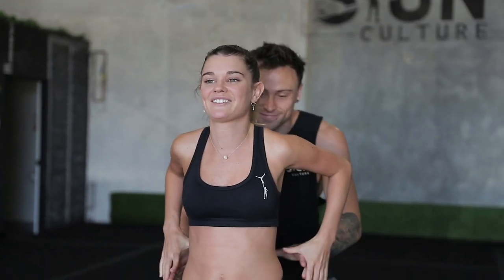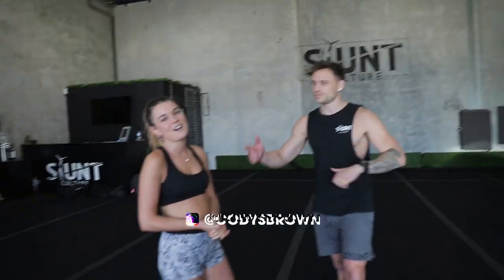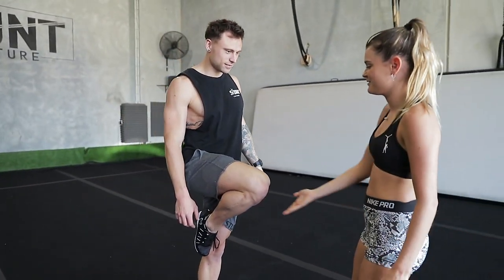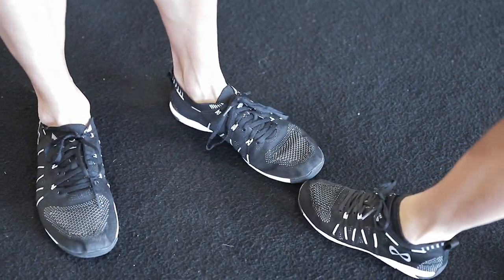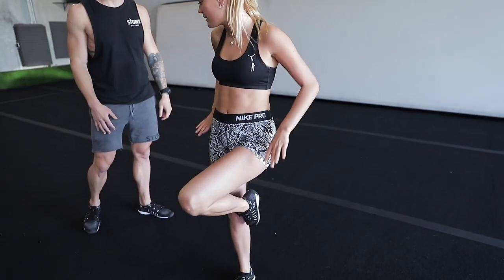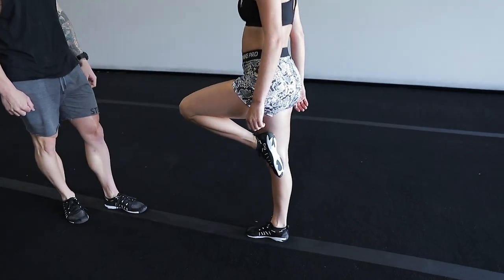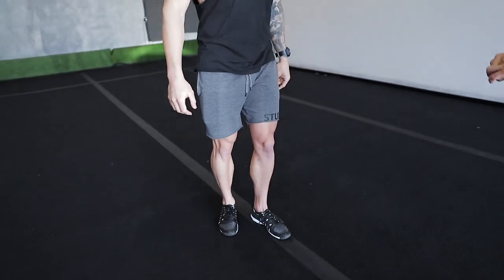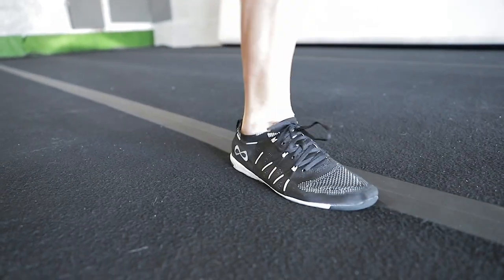Low To High Tick Tock | Partner Stunt Tutorial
This video covers the low to high tick tock and a few variations that you can try with this skill.

If you have any questions about the skills in this video be sure to drop a comment and we will do our best to answer them.

If you like what you see then we invite you to join this movement by keeping up with our social activities and joining the community below:

We welcome all comments and would love for you to become part of the community. So please take a second to say hi and let us know if you have any questions.

▼ CREDIT ▼

CFM Production